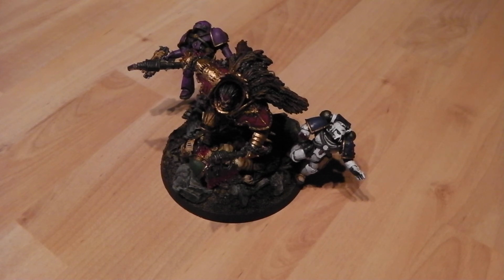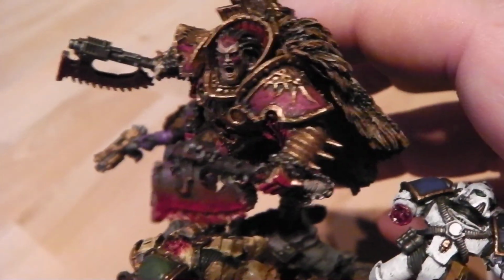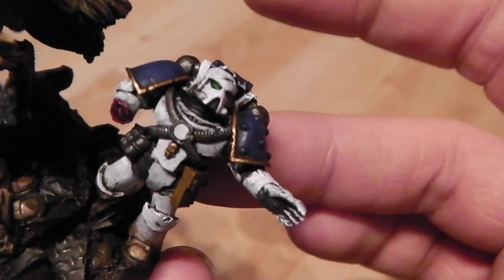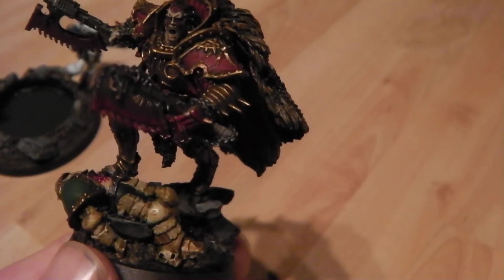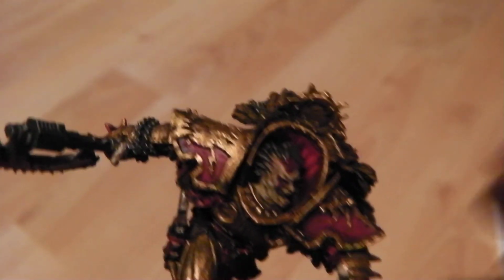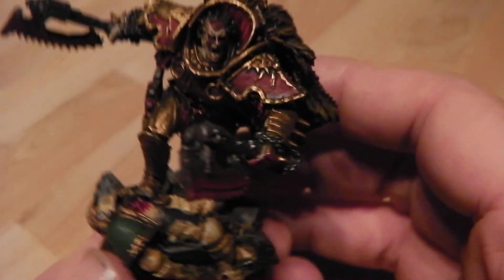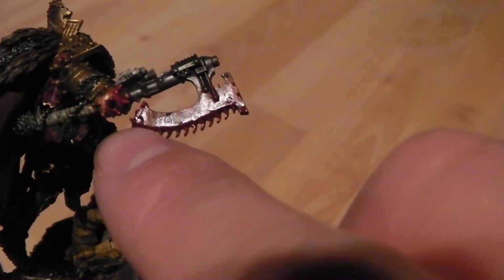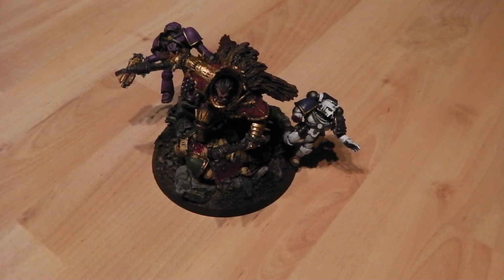Angron pt 3 "The finished model"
Here I'll give you a closer look at the finished miniature of Angron